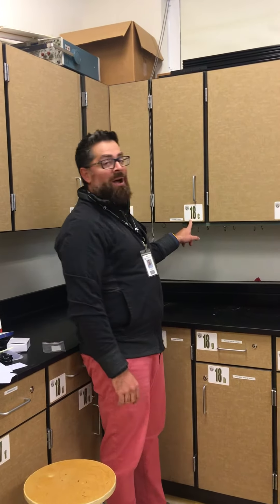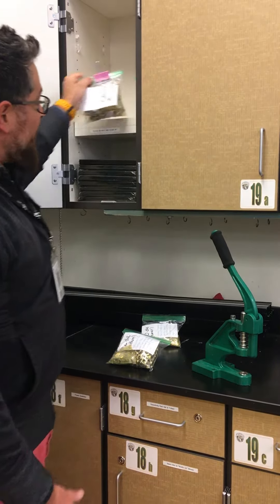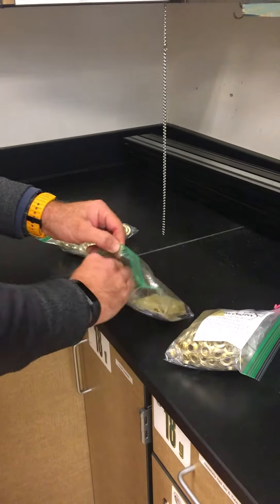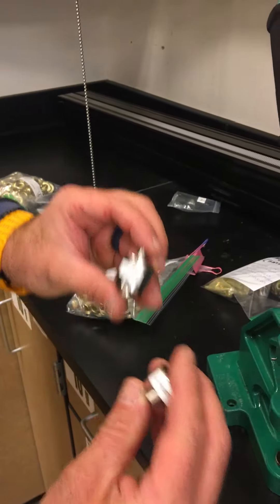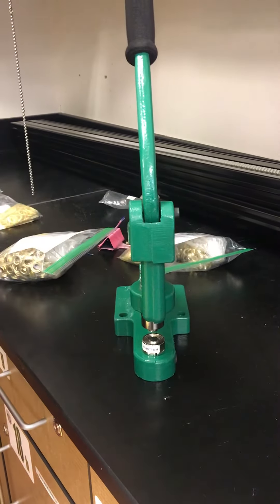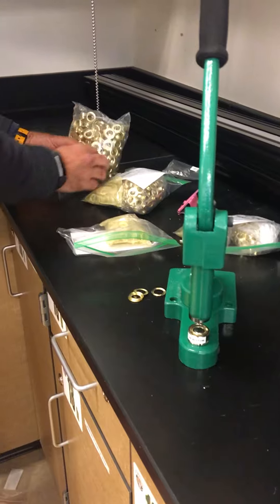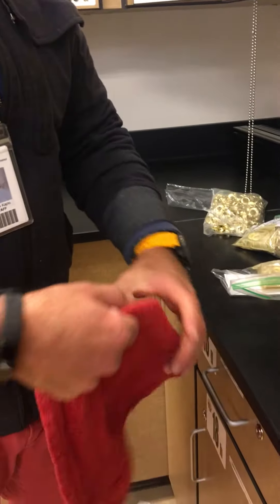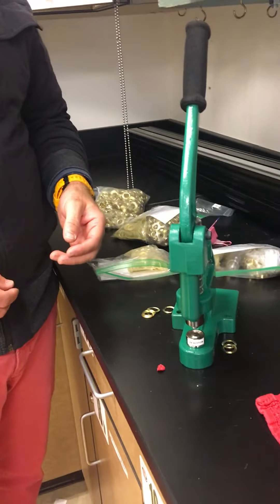Using the Grommet Press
Instructional video on using the grommet press for WHS projects like the reinforcing the sling for your trebuchet.